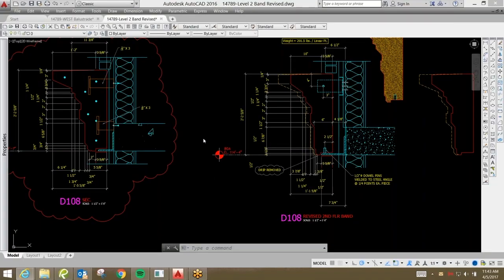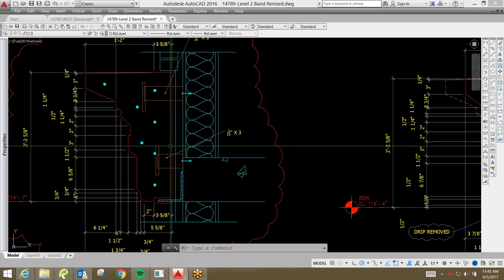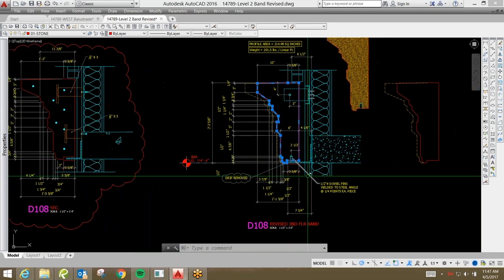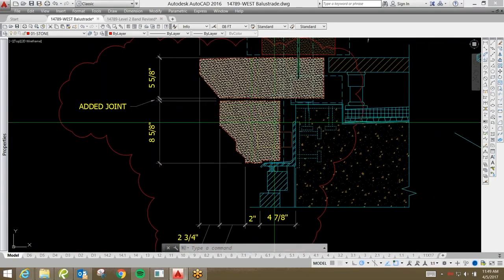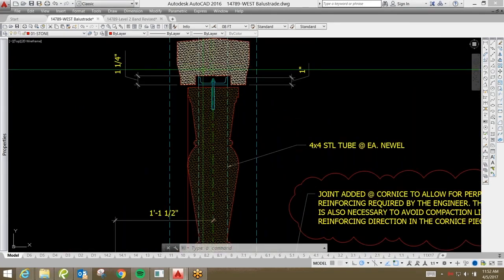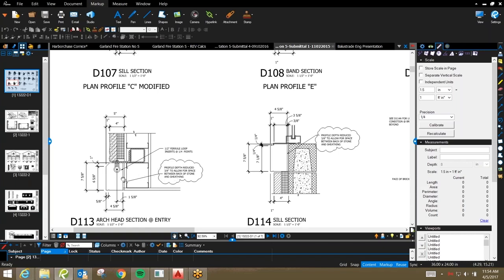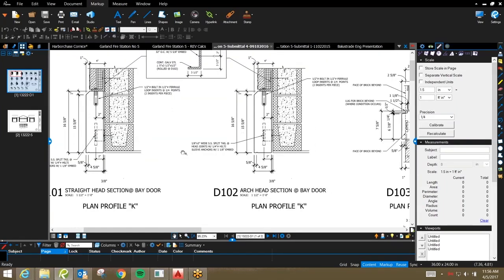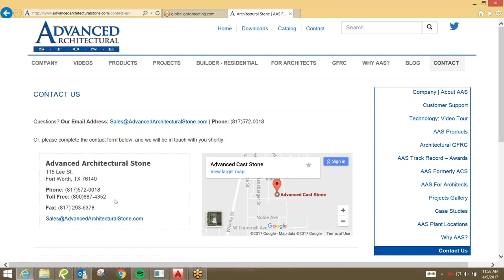AAS Support for Customers with Design Assist, Construction Assist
The AAS team works very closely with architects, engineers, and contractors as required to validate the design details early in the project execution. AAS has in house design, engineering expertise to collaborate closely with customers. See in this video examples of projects where refinements to design simplified project execution and mitigated risk in construction proactively.

Advanced Architectural Stone (AAS), formerly Advanced Cast Stone (ACS) provides architectual stone products using four different product materials - dry temp cast stone, wet pour architectural precast, architectural GFRC also known as light weight concrete, and GFRG. With cutting edge technology and manufacturing plants strategically located in Texas, Arizona and Pennsylvania, AAS is able to provide architectural stone products through out the United States.